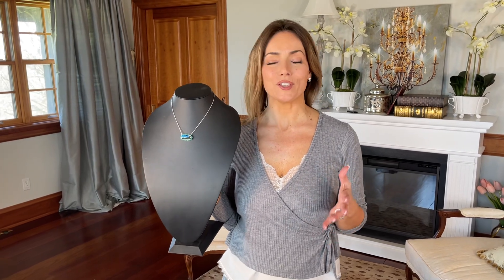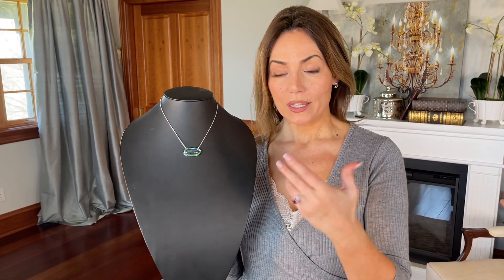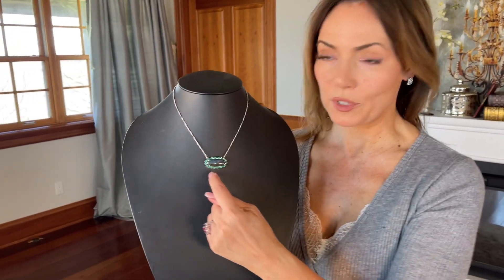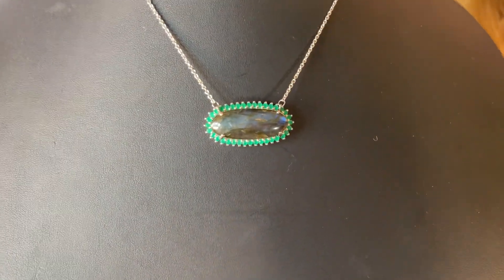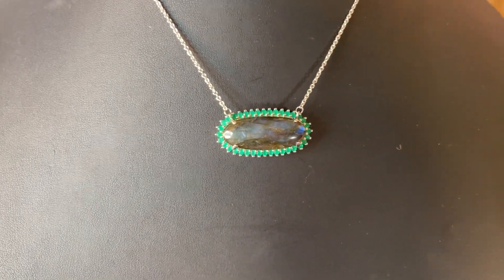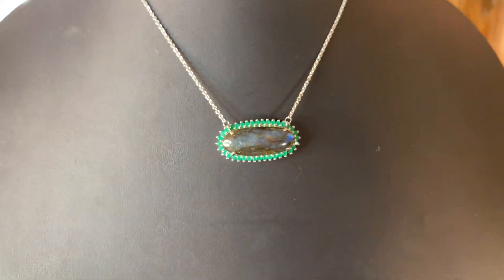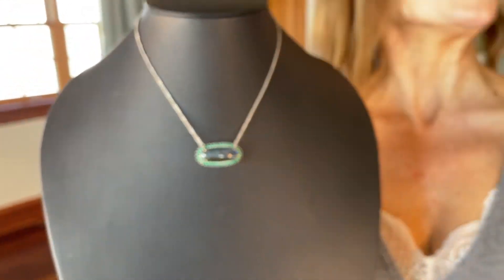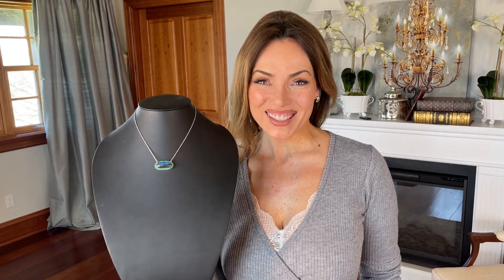Oval Labradorite and Green Onyx Necklace